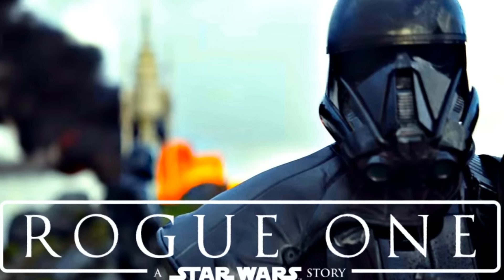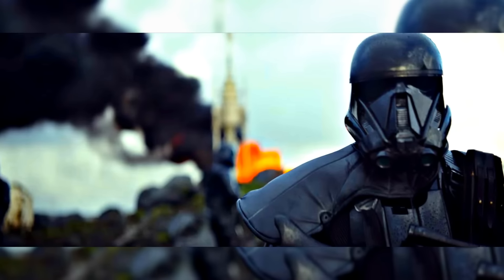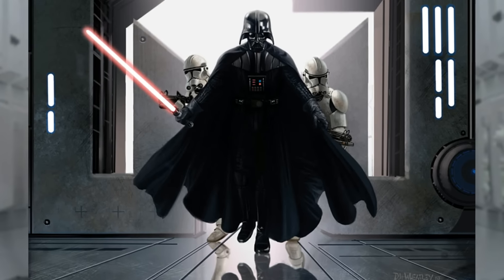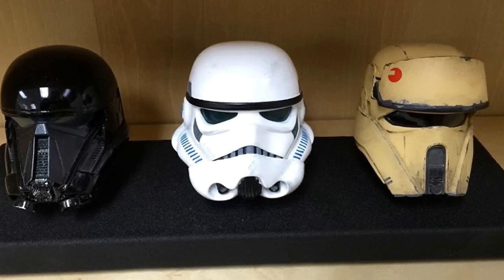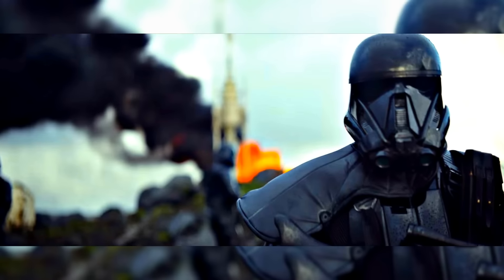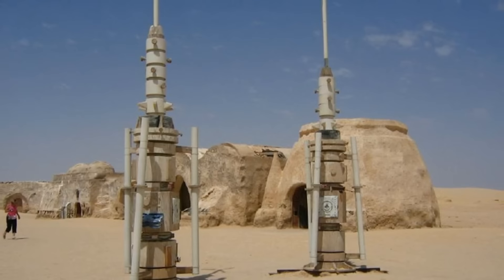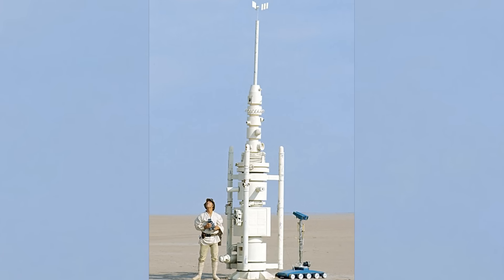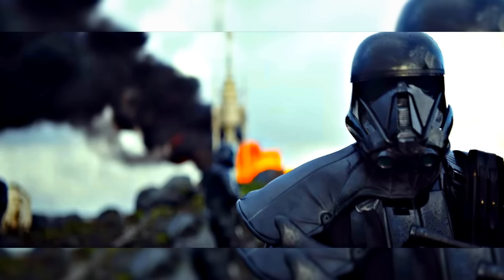Rogue One Trailer Teaser Breakdown/Review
News on the upcoming film will be picking up so let's all get ready for the full trailer and all news to come!

I believe all content used falls under the remits of Fair Use, but if any content owners would like to dispute this I will not hesitate to immediately remove said content. It is not my intent to in any way infringe on their content ownership. If you happen to find your art or images in the video please let me know and I will be glad to credit you.